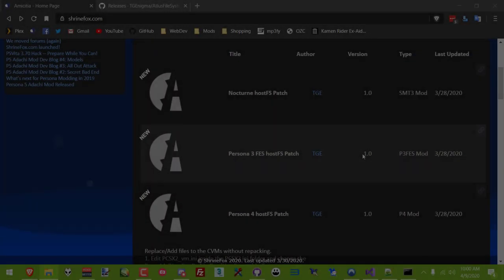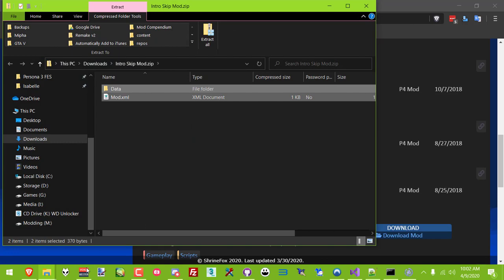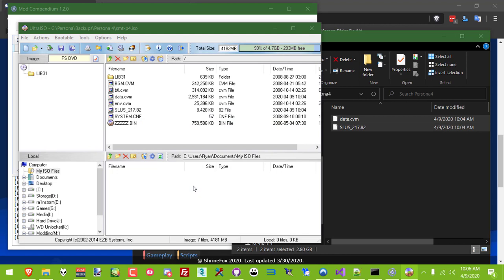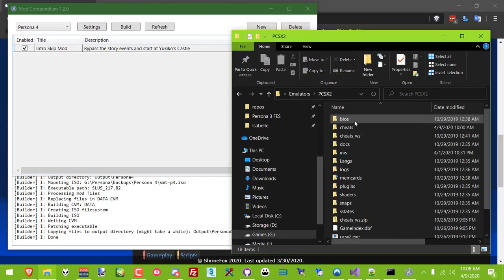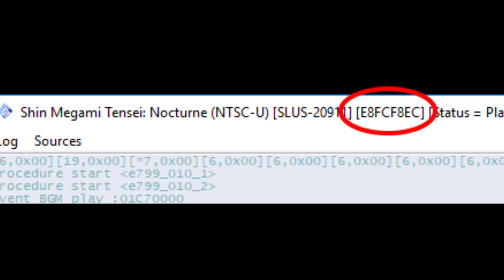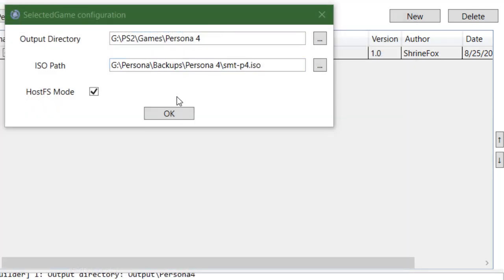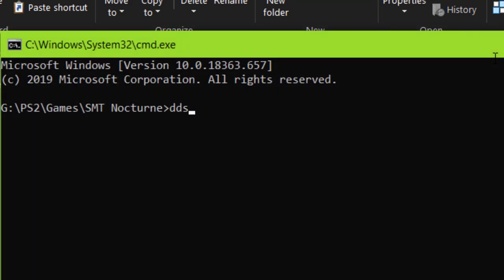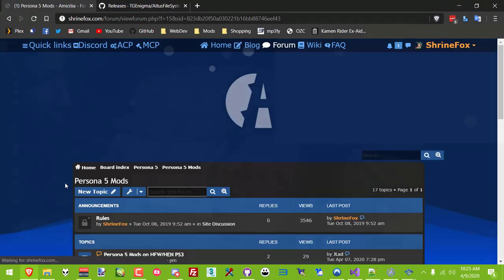Persona 3+4 HostFS Modding Tutorial (PCSX2)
An overview on modding Persona 3 and 4 as well as SMT: Nocturne on PCSX2 using a new and improved method. Repacking CVMs and ISOs is a thing of the past!

🎵 Project Sync - Karma - Absolute Cycloid Resync